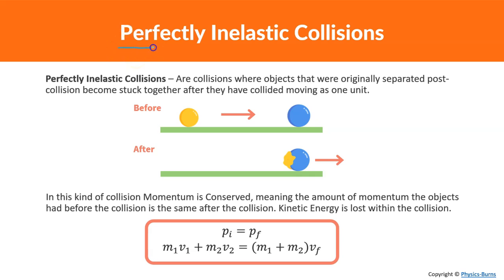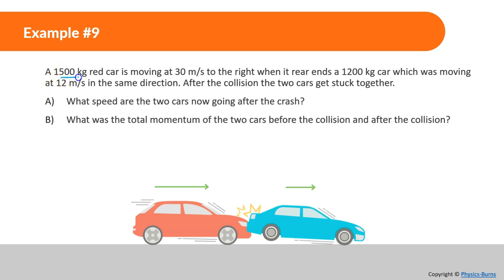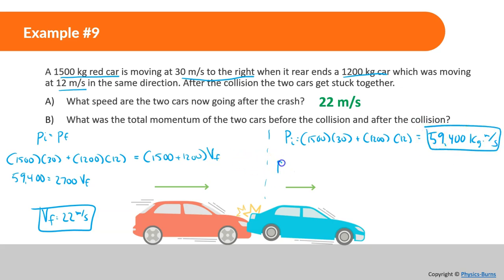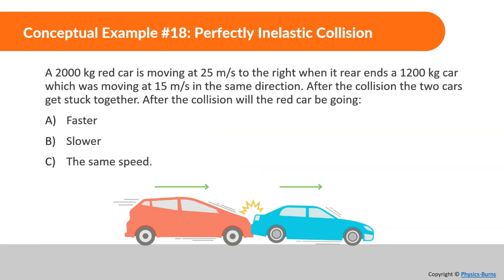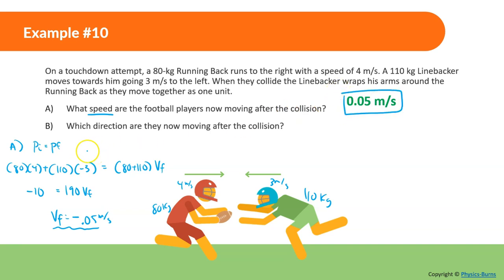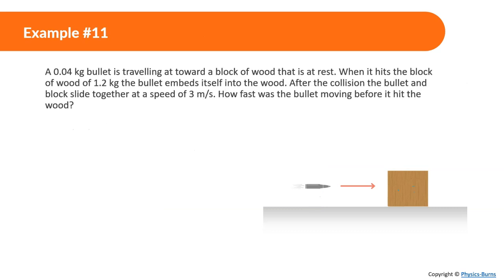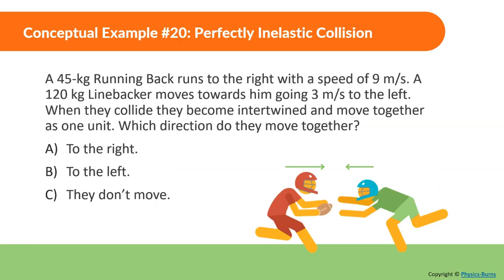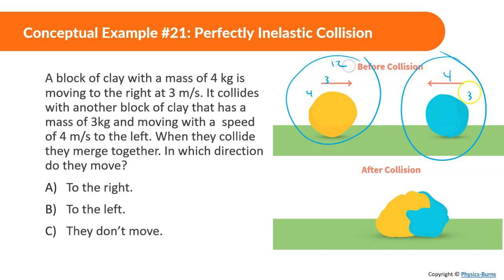Perfectly Inelastic Collisions | Momentum | Conceptual Physics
Momentum

0:00 What is Perfectly Inelastic Collisions
1:27 Example 9
4:07 Conceptual Example 17
4:57 Conceptual Example 18
5:27 Example 10
7:27 Conceptual Example 19
8:12 Example 11
10:00 Conceptual Example 20
10:48 Conceptual Example 21